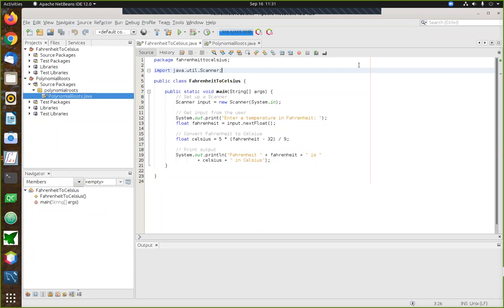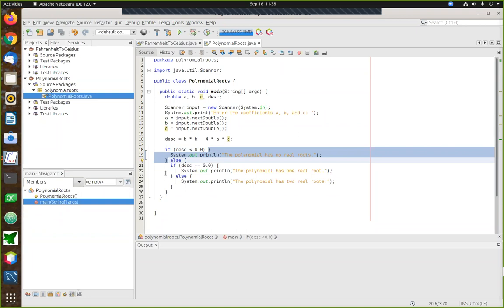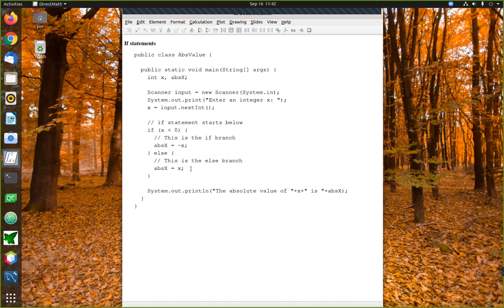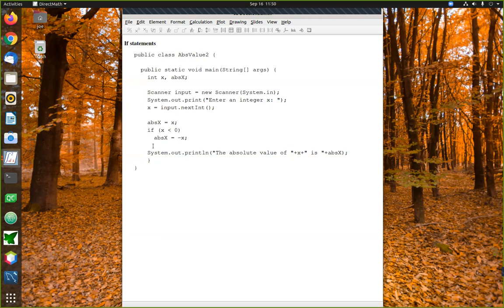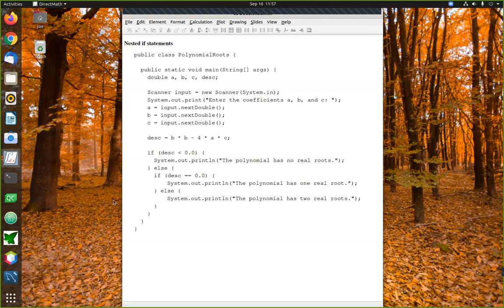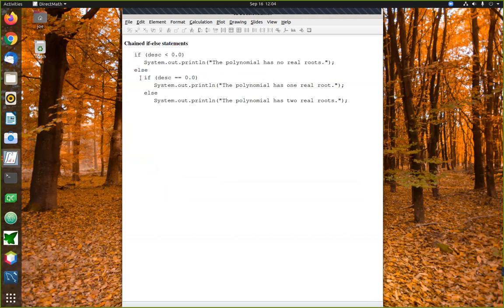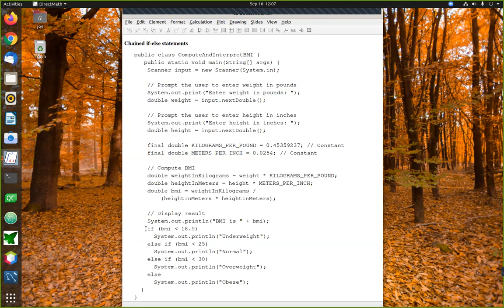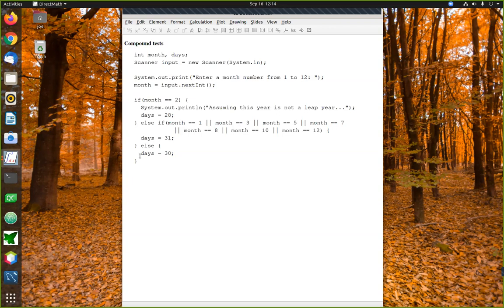The if-else statement